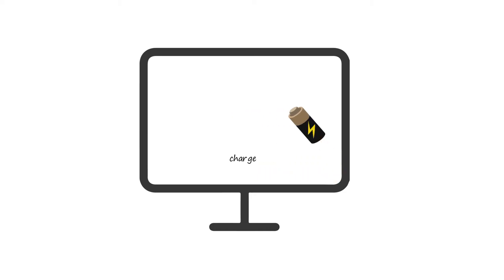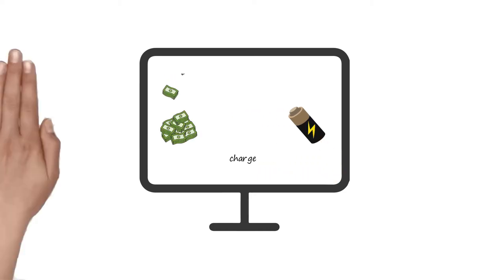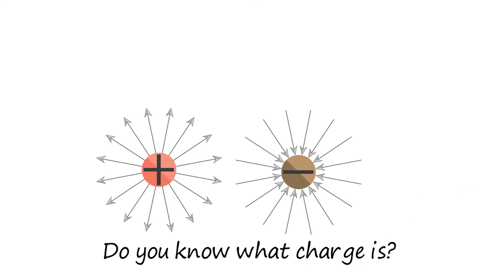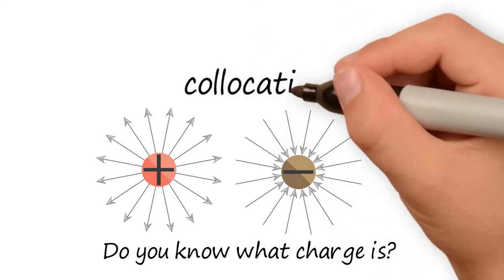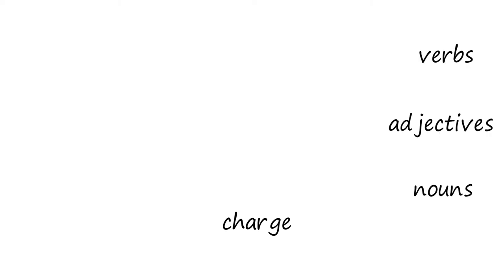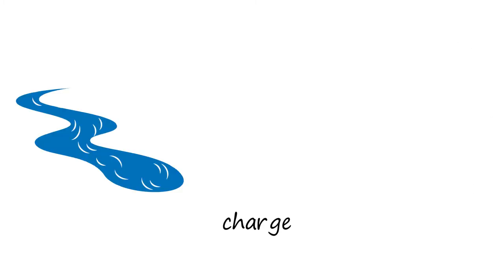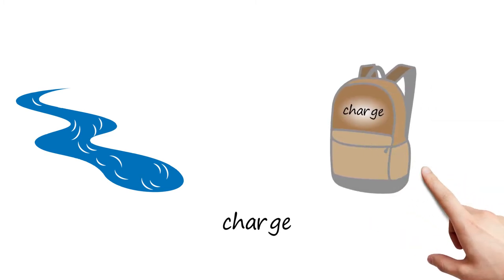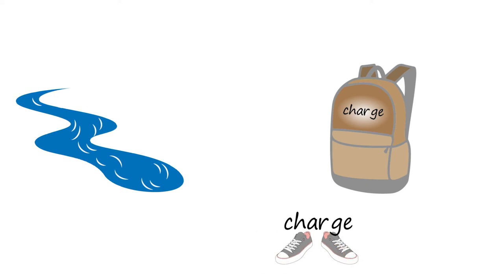Charge Collocations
Authors: Dorle Stecher, Technische Hochschule Lübeck

This video is part of the course "Technical English. Electrical Engineering".

The course is free and open. Follow this link to the course